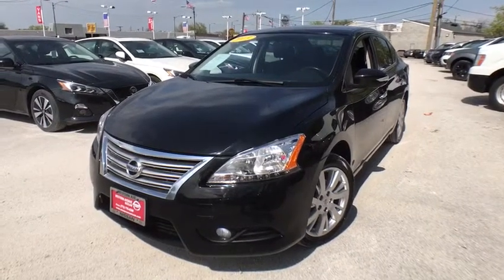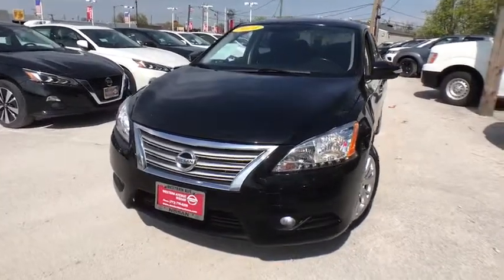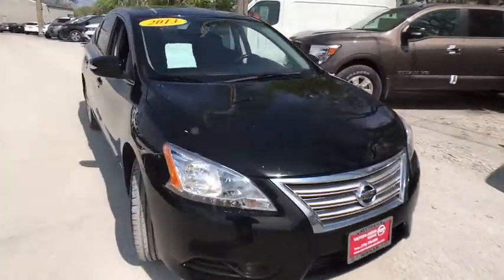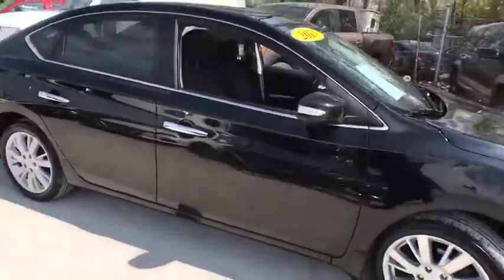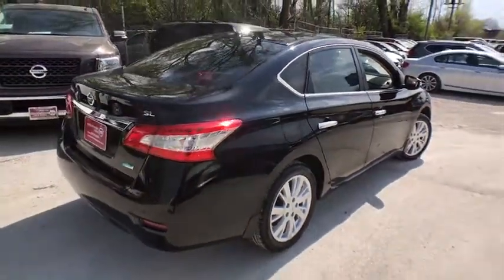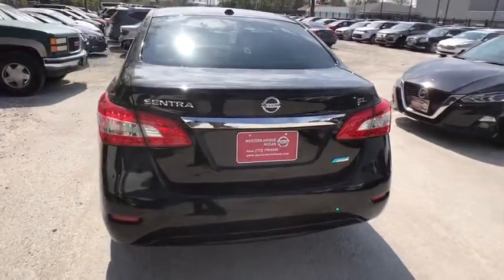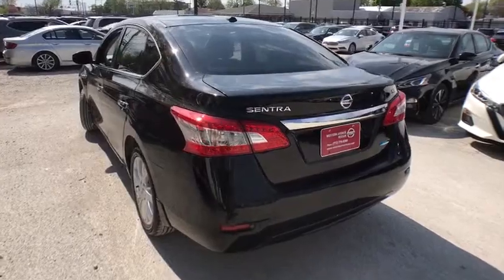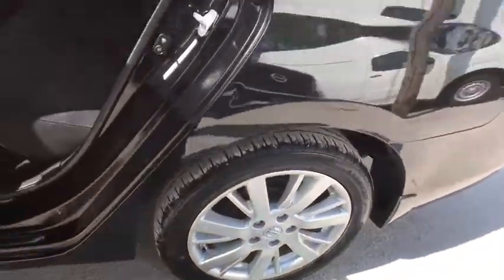2013 Nissan Sentra Chicago, Matteson, Oak Lawn, Orland Park, Countryside IL 90626A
2013 Nissan Sentra SL - Stock#: 90626A - VIN#: 3N1AB7AP3DL694102

Only 61,370 Miles! Scores 39 Highway MPG and 30 City MPG! Carfax One-Owner Vehicle. This Nissan Sentra delivers a Gas I4 1.8L/ engine powering this Variable transmission. SUPER BLACK, CHARCOAL, SEAT TRIM, [U35] NAVIGATION MANUAL.* This Nissan Sentra Features the Following Options *[U01] NAVIGATION PKG -inc: NissanConnect navigation system w/5.8 color touch screen, voice recognition for audio/navigation, NavTraffic & NavWeather, PIOs by Google, Google send-to-car, Pandora radio capability, Bluetooth streaming audio, hands-free text messaging assistant, RearView monitor , [L92] CARPETED FLOOR & TRUNK MAT SET, [B92] 4-PIECE BODY COLOR SPLASH GUARDS, Zone body construction w/front/rear crumple zones, Xtronic continuously variable transmission (CVT), Vehicle security system, Vehicle immobilization system, Vehicle dynamic control (VDC), Variable intermittent windshield wipers, Trip Computer.* Expert Reviews!*As reported by KBB.com: Whether you're looking for style, refinement, room, fuel economy or just some cool in-cabin technology, you'll find the 2013 Nissan Sentra worth your time, scoring high marks on all fronts.* Visit Us Today *For a must-own Nissan Sentra come see us at Western Avenue Nissan, 7410 S Western Ave, Chicago, IL 60636. Just minutes away!